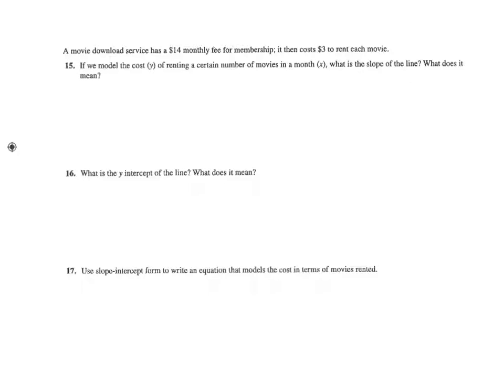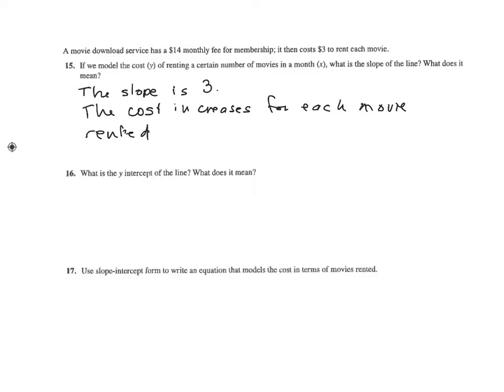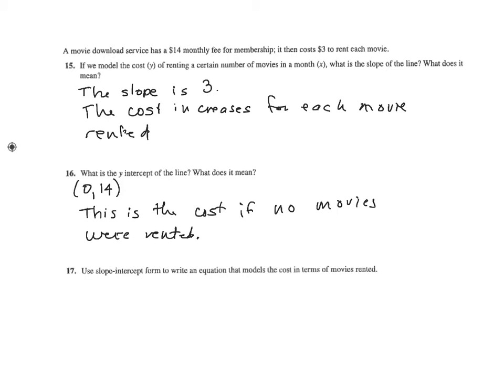3.7, p.390, #15-17